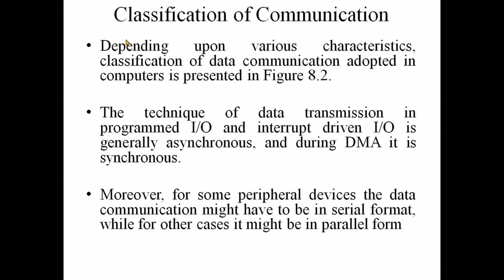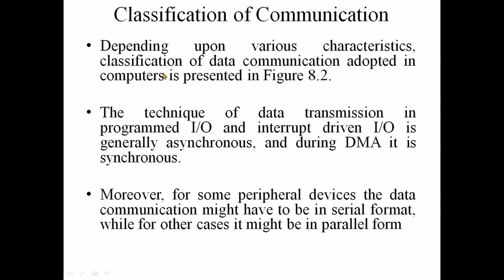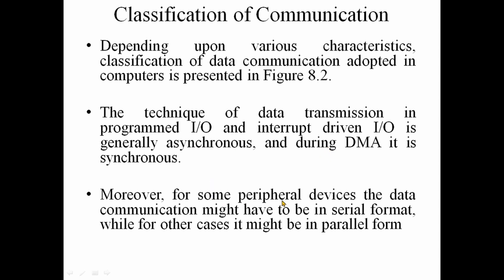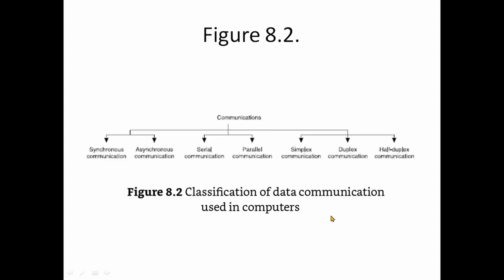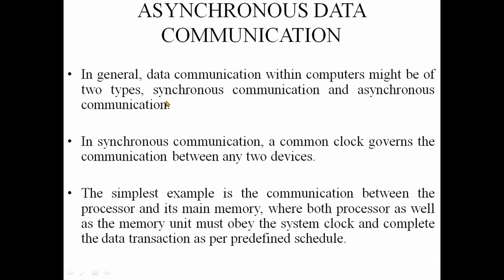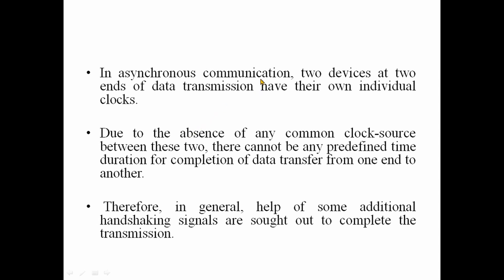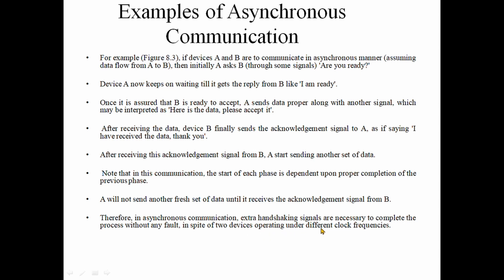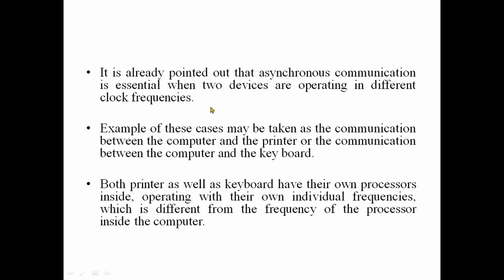MODULE 05 |PART 10| Classification | ECT206 COMPUTER ARCHITECTURE & MICROCONTROLLER |KTU S4 ECE